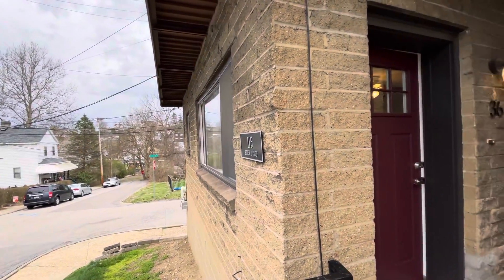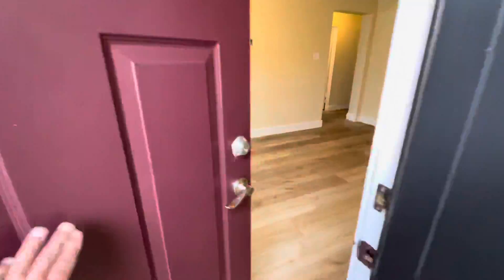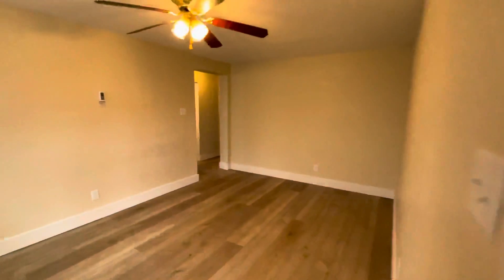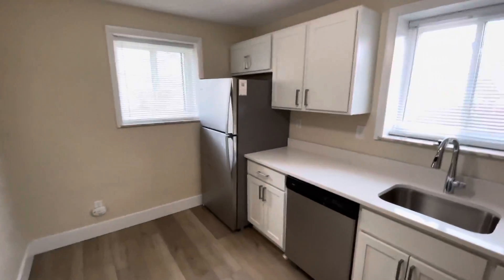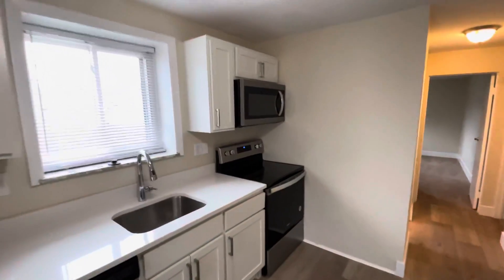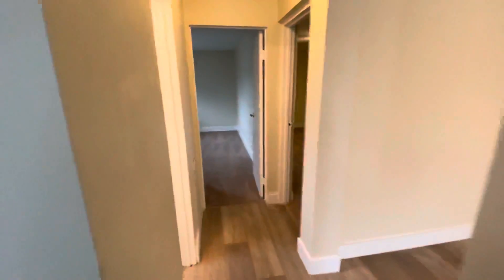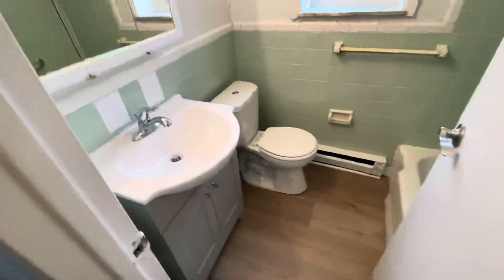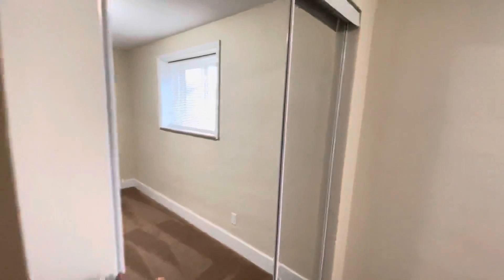115 Boden Ave #36